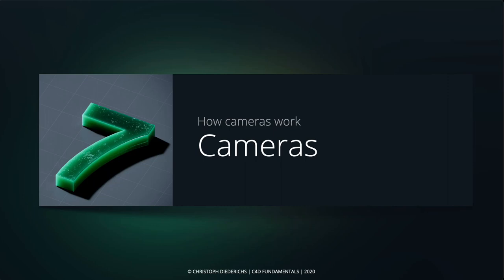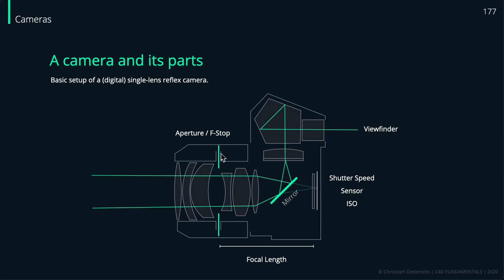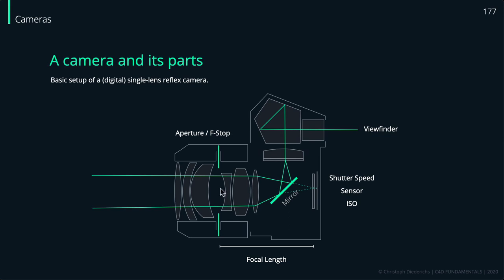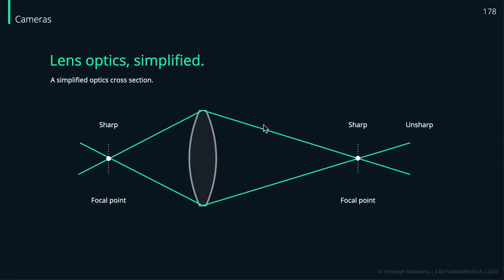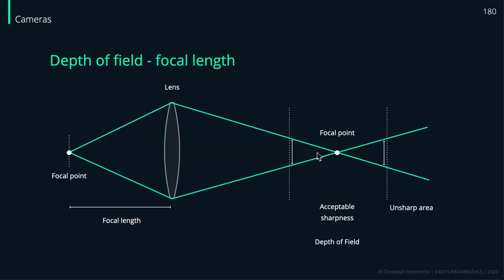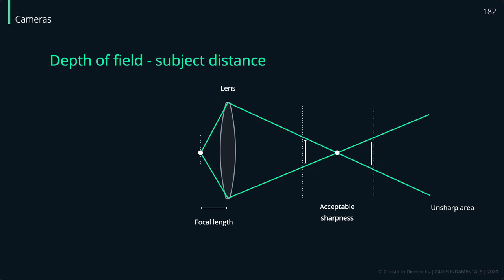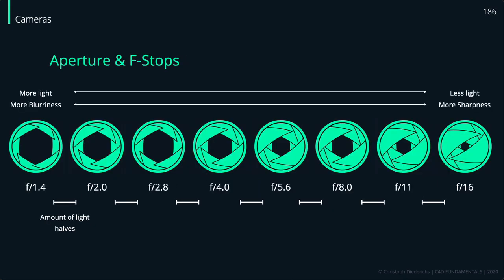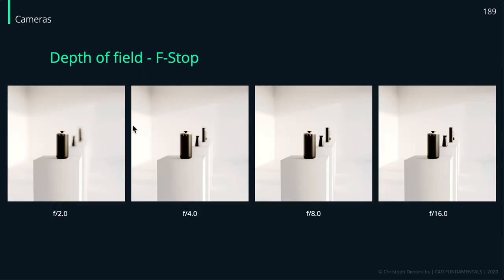Full Cinema 4D 2023 Lecture | Lesson 7 | Part 1: Cameras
The virtual camera is a crucial part for our rendering. Let's get some basics about how to control a camera and how to use effects like Depth of Field.